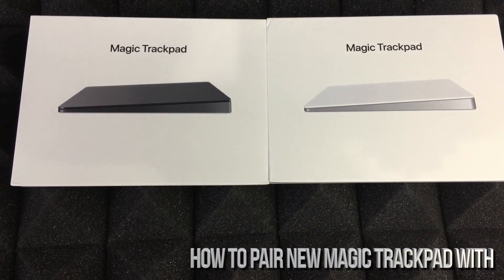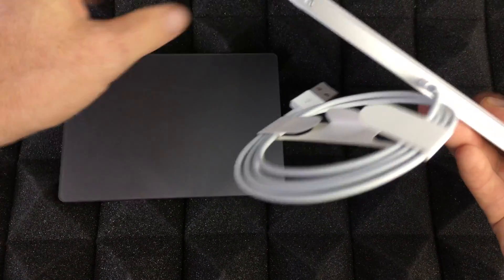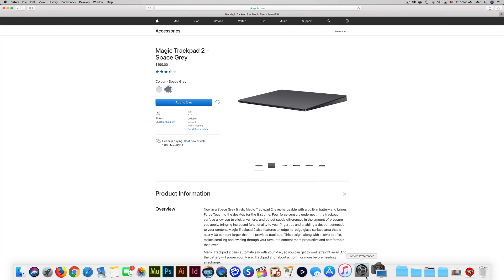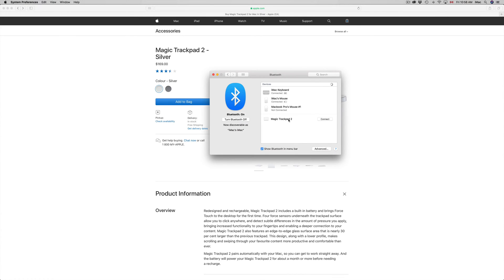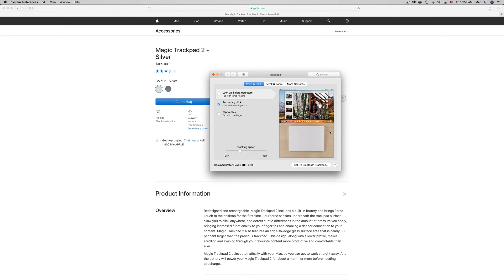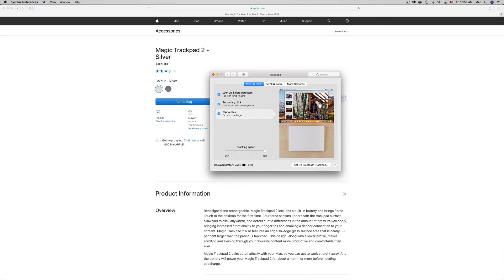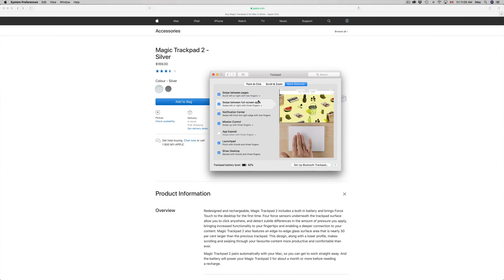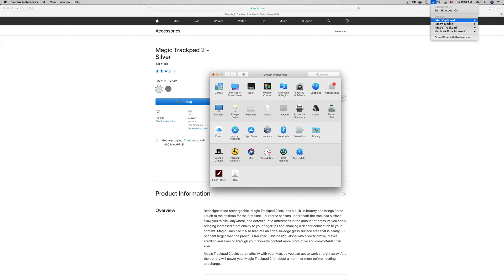How to Pair new Apple Magic Trackpad 2 with iMac, MacBook Pro, Mac mini, MacBook Air, Mac Pro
Set up your new trackpad space gray or silver with your Mac.
Magic Trackpad 2 is rechargeable with a built-in battery and brings Force Touch to the desktop for the first time. Four force sensors underneath the trackpad surface allow you to click anywhere, and detect subtle differences in the amount of pressure you apply, bringing increased functionality to your fingertips and enabling a deeper connection to your content. Magic Trackpad 2 also features an edge-to-edge glass surface area that is nearly 30 percent larger than the previous trackpad. This design, along with a lower profile, makes scrolling and swiping through your favorite content more productive and comfortable than ever.
Magic Trackpad 2 pairs automatically with your Mac, so you can get to work right away. And the battery will power your Magic Trackpad 2 for about a month or more before needing a recharge.